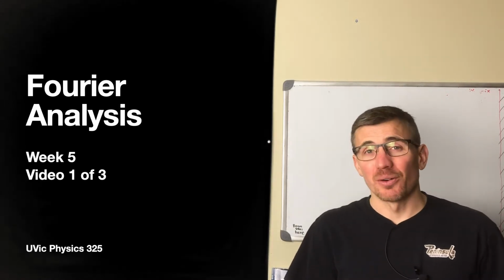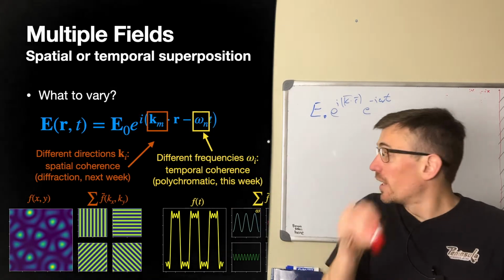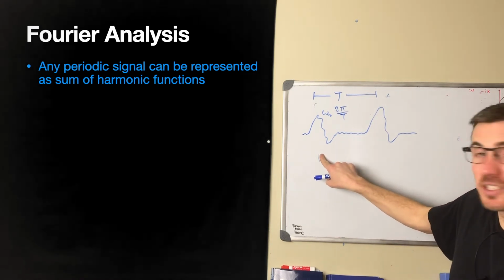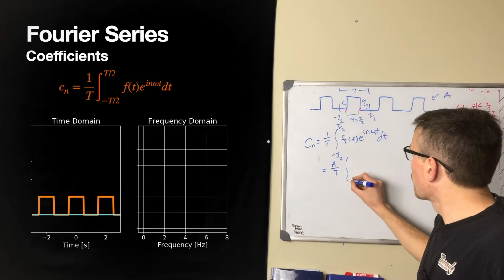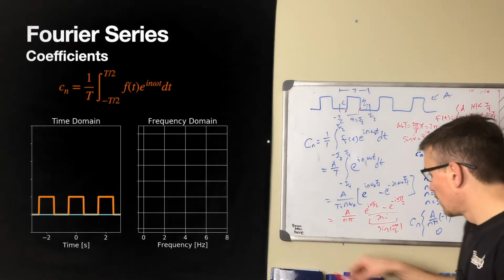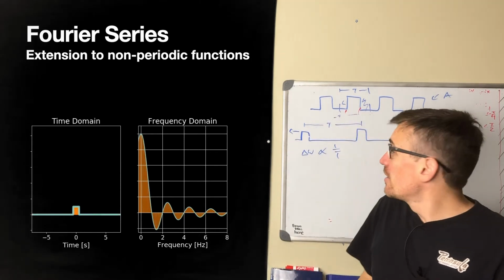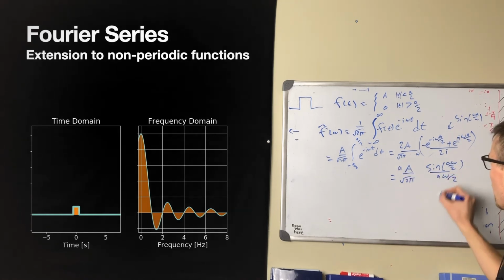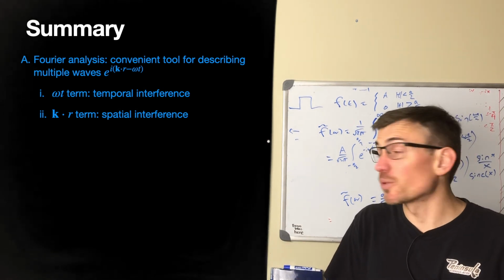Week 5a: Overview of Fourier Theory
In this video, we describe a mathematical formalism for dealing with signals comprised of multiple frequencies, namely Fourier analysis.

Note that at 27:17 the 'dt' in the spatial Fourier transform should be a 'dx' (thanks to Kamil Çınar for pointing that out!)